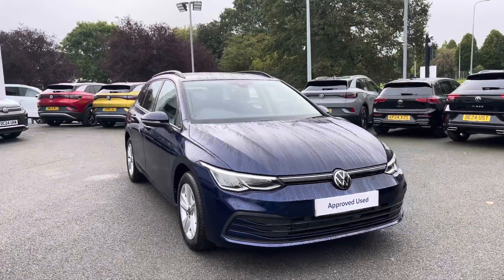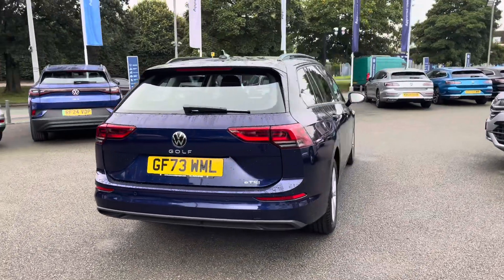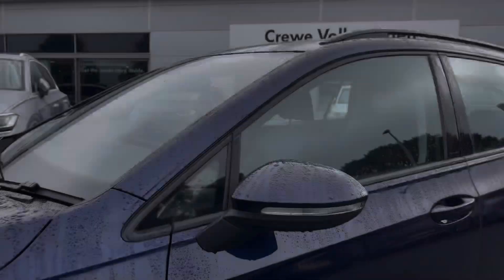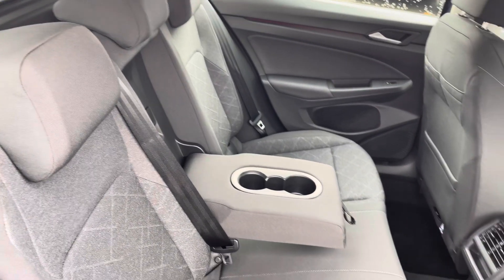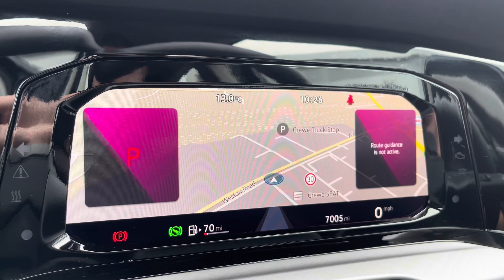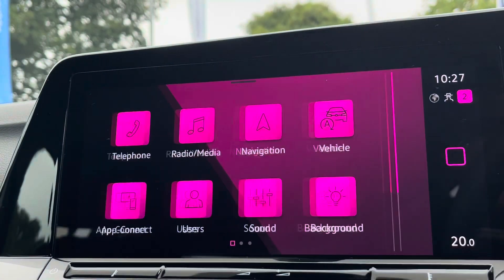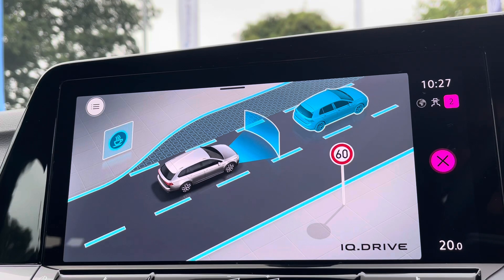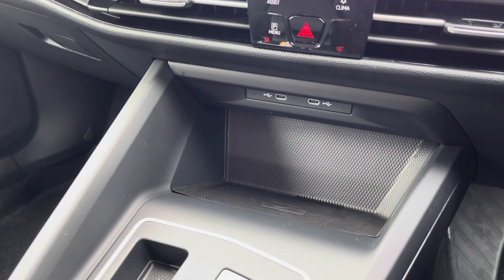Approved Used Volkswagen Golf Estate 8 Life 1.5 eTSI 130PS 7-speed DSG 5 Door - GF73WML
Check out this Approved Used Volkswagen Golf Estate 8 Life 1.5 eTSI 130PS 7-speed DSG 5 Door currently for sale at Crewe Volkswagen.

Petrol
Automatic
Atlantic Blue
16" Norfolk Alloy Wheels
LED Headlights with LED Daytime Running Lights
1-Zone Climate Control
ParkPilot -  Front & Rear Parking Sensors
8"Discover Navigation System with Apple CarPlay/Android Auto
DAB Radio